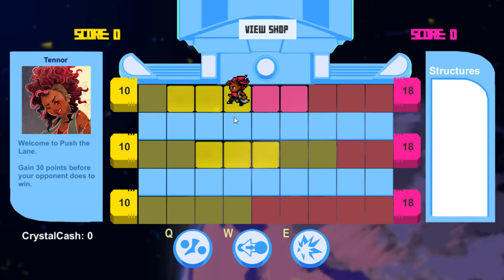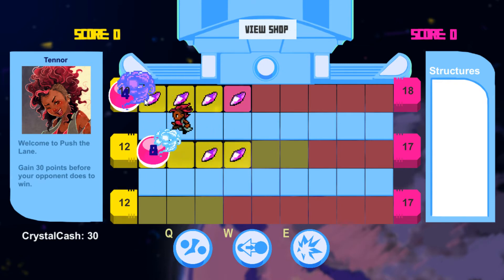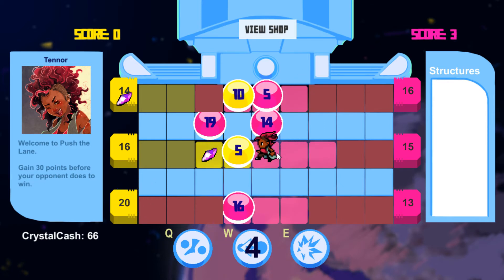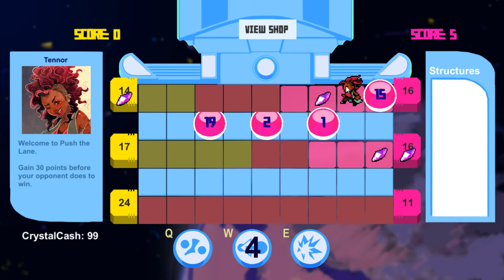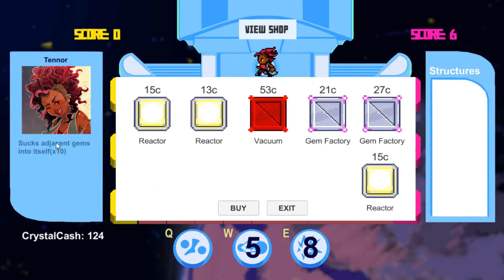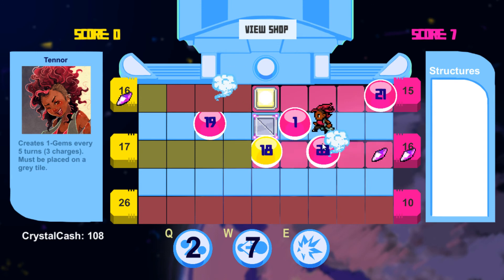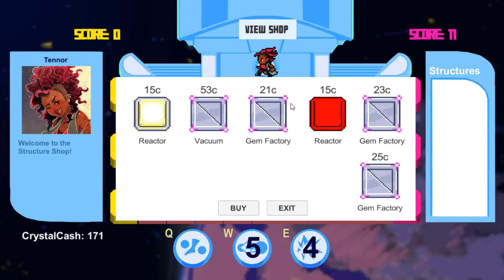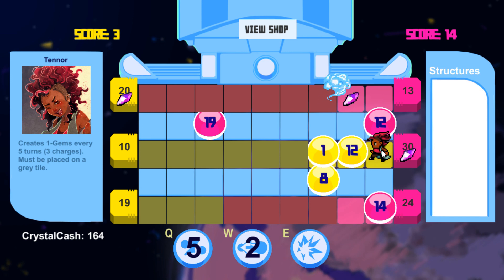Push the Lane Early Alpha Gameplay Demo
This is a very early alpha version of Push the Lane, but it's far enough that I can explain the basics of play for those who are interested. Enjoy!